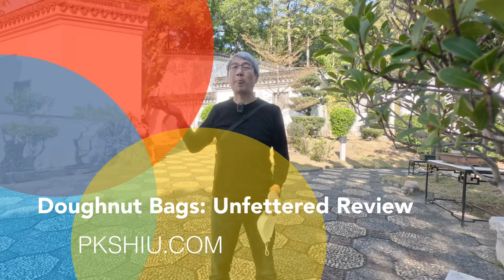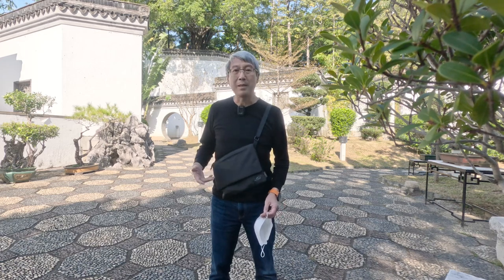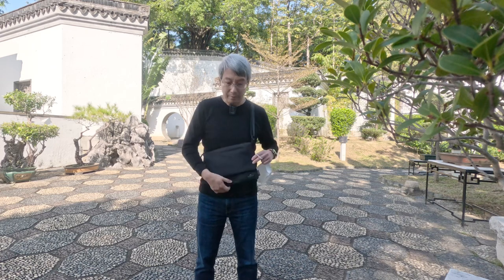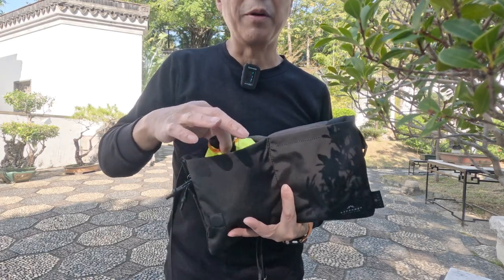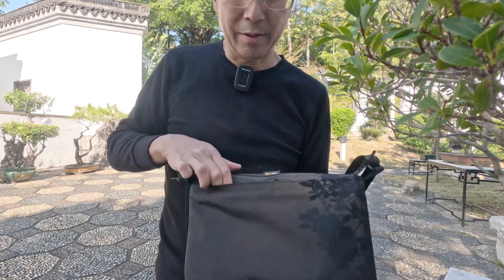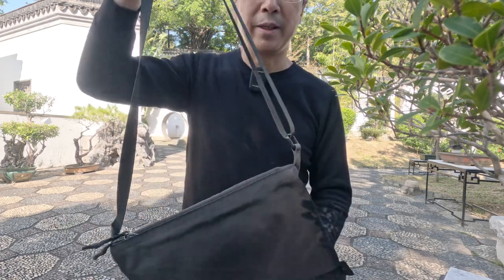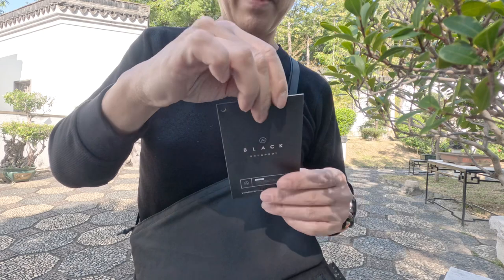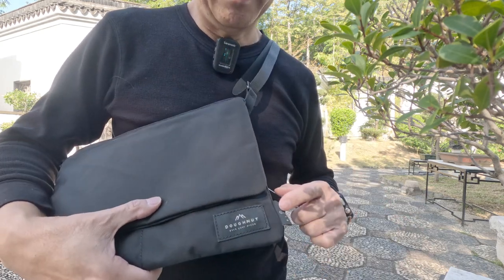Doughnut Bag: Unfettered small sling bag review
Doughnut bag, as far as I know, is a Hong Kong bag company. I picked up several bags by them while I am in Hong Kong. This video reviews the Unfettered, a small sacoche / sling bag that is really useful.